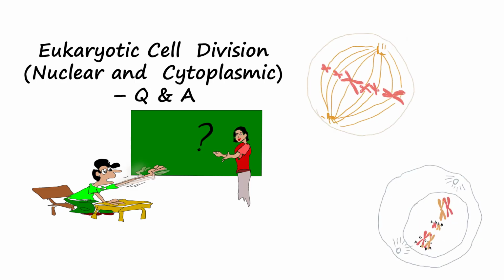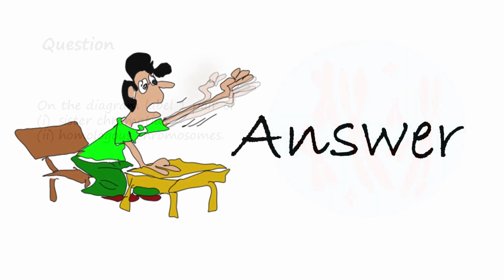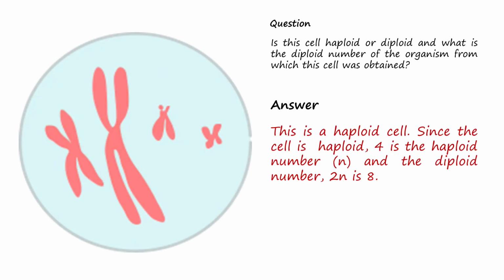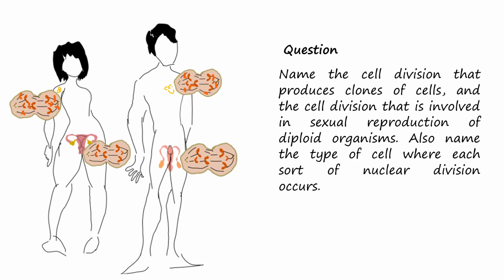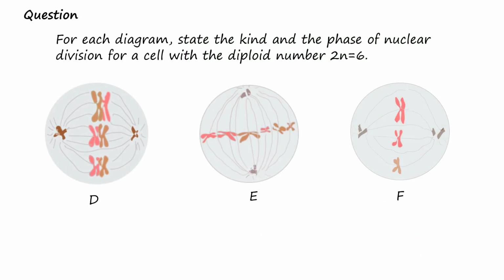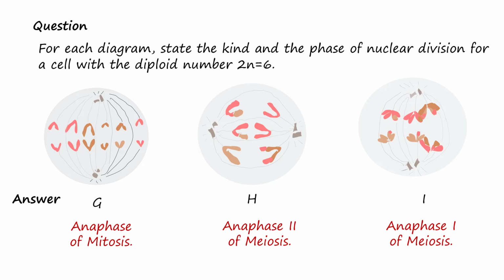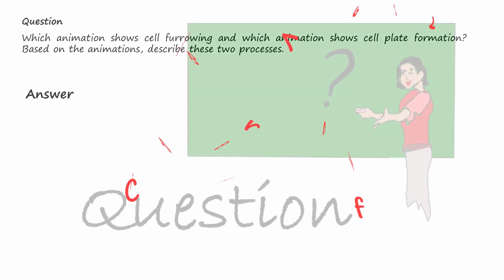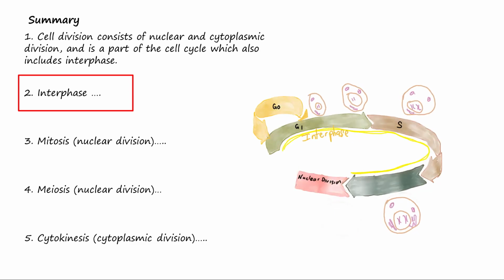Eukaryotic Cell Division (Nuclear and Cytoplasmic) – Q and A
This video presents questions and answers to help focus your attention and stimulate your thinking on eukaryotic cell division. Learning improves if you try to answer the questions yourself, by pausing the video after the question, then restart the video to view the answer. Answers are provided after the questions, so you can learn which answer is the accepted answer immediately while you are still keen to find out, as the question is fresh in your mind.  Hopefully, immediate feedback will prevent incorrect ideas from becoming entrenched in your mind.